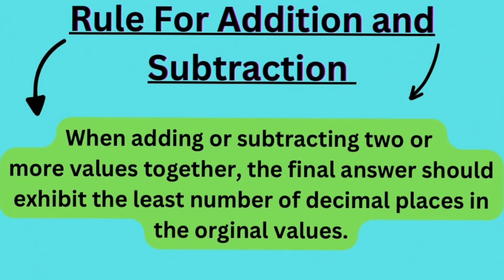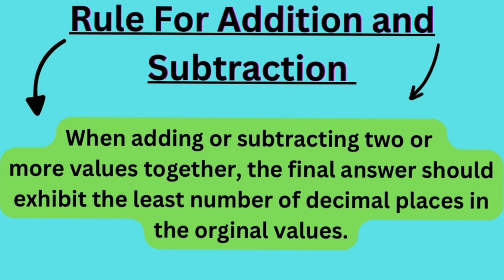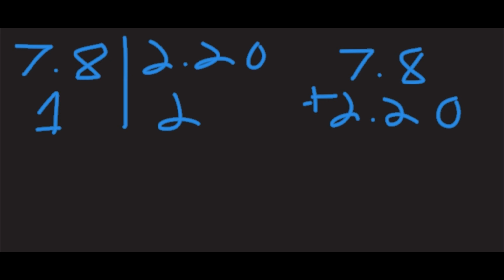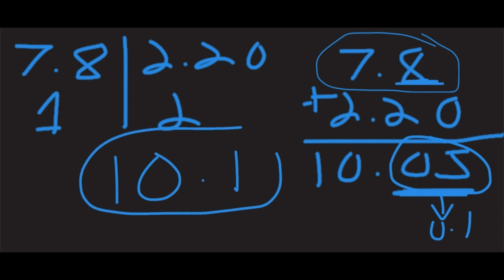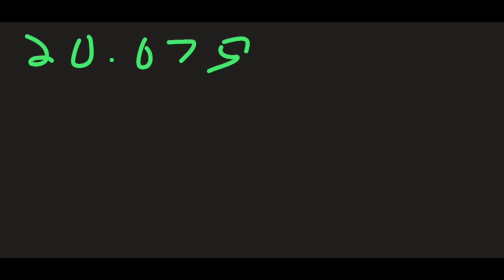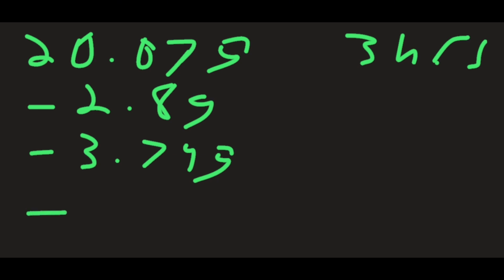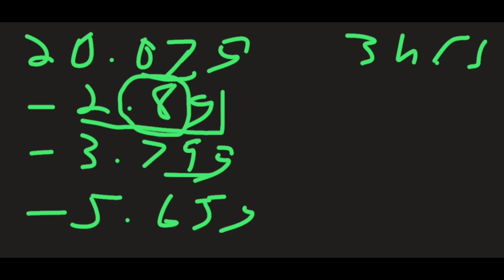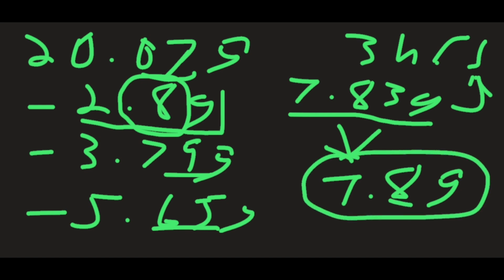Adding And Subtracting With Significant Figures! (Easy Method)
This video discusses the rule regarding adding and subtracting with significant figures. This builds upon just being able to count significant figures when looking at values, but now you can do math with them. Upon discussing the rule for adding/subtracting, the video works out two different practice problems to show this rule being utilized and how the final answer can be achieved with correct significant figures. I hope you enjoyed the video and hope it was very helpful when working with sig figs!